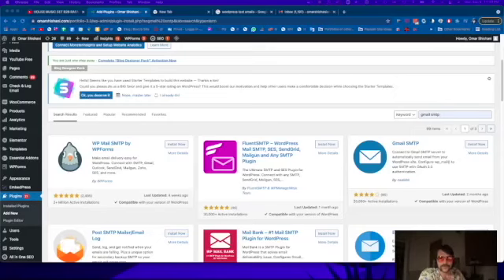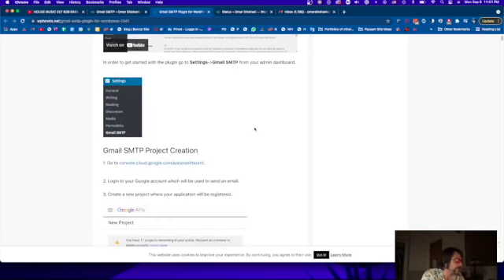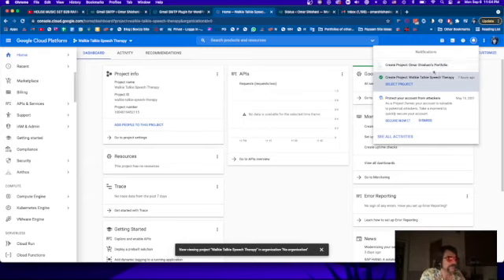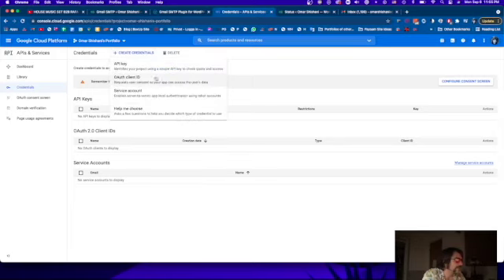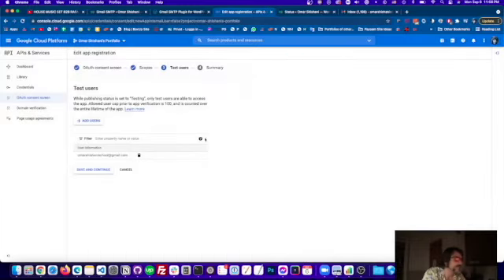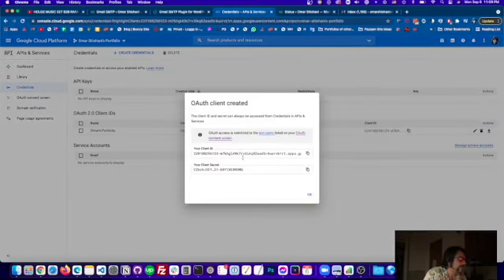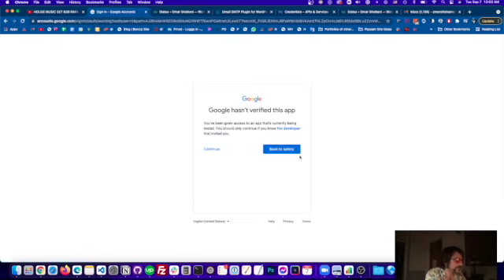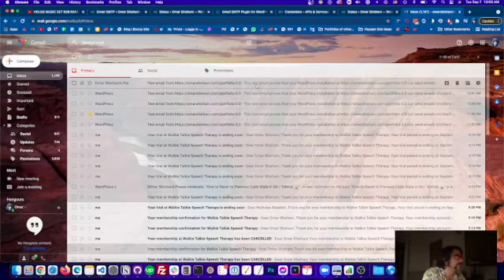How to Configure Gmail SMTP in WordPress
How to set up the Gmail SMTP plugin for WordPress. This plugin is a free SMTP plugin, which can help your server to send emails - if you're currently having trouble sending emails from your site (via contact forms, etc.)